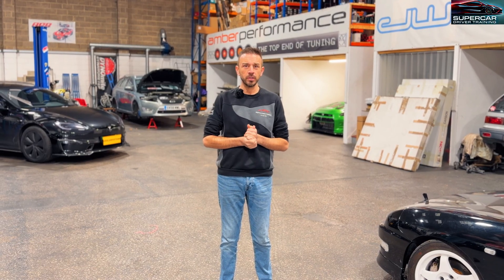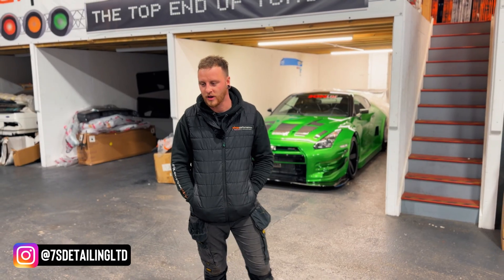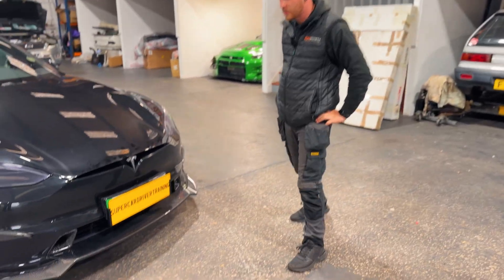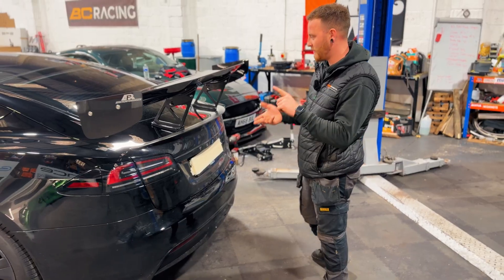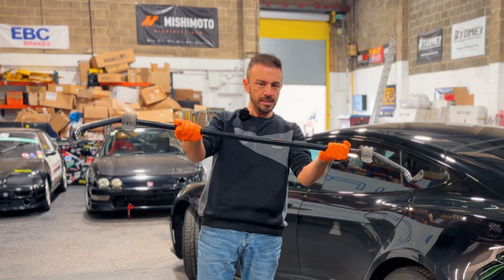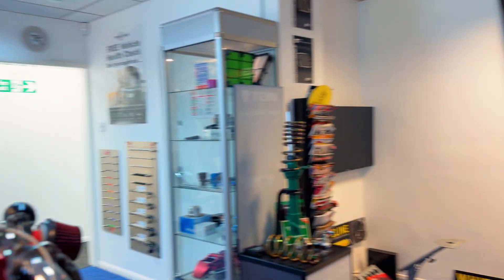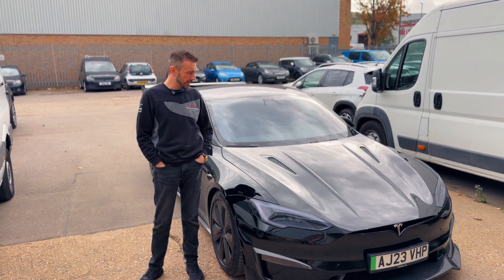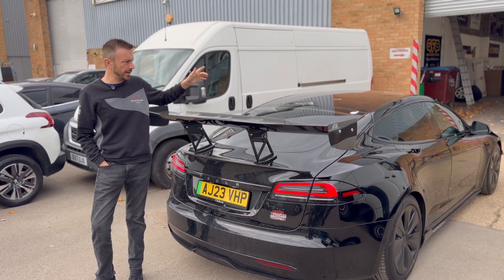🏁 Episode 3 - Amber Performance (Luton): Suspension & Bodywork Upgrades for Track Domination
Episode 3 of our mission to build the world’s fastest Model S Plaid on track takes us to Amber Performance in Luton. In this instalment we focus on chassis precision and aero-ready bodywork: tightening up the suspension for sharper turn-in and stability, refining ride height and geometry, and preparing the exterior for serious track duty.

Expect meticulous setup work, clever component choices, and the kind of attention to detail that pays dividends in lap time and tyre life. If you’re following the series, this is the step where the Plaid starts feeling like a true purpose-built track weapon rather than a fast road EV.

👊 What you’ll see:
 • Suspension setup and geometry refinement for track consistency
 • Ride-height and alignment tweaks aimed at maximising grip and braking stability
 • Bodywork preparation for aero efficiency and cooling readiness
 • Behind-the-scenes with the Amber Performance team in Luton

🎯 Why it matters:
Chassis control + clean aero = confidence at the limit. This episode lays the groundwork for the big lap-time drops to come.